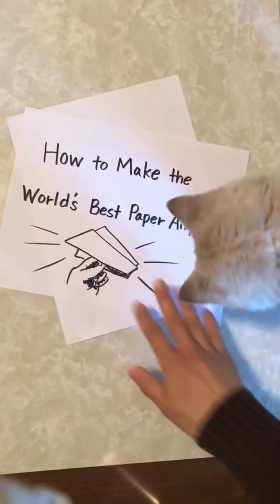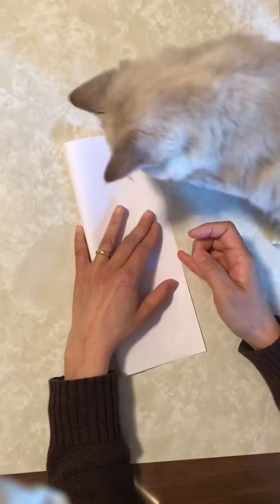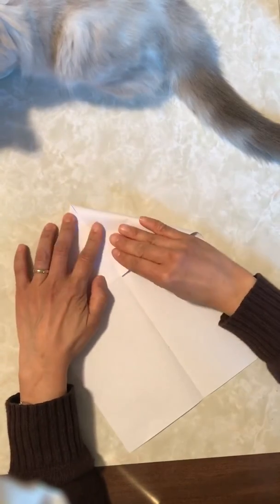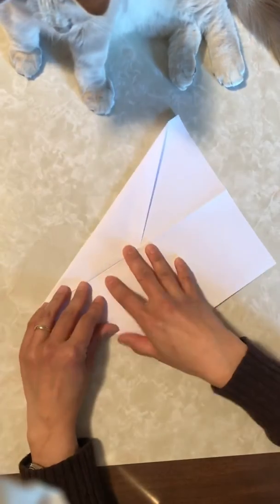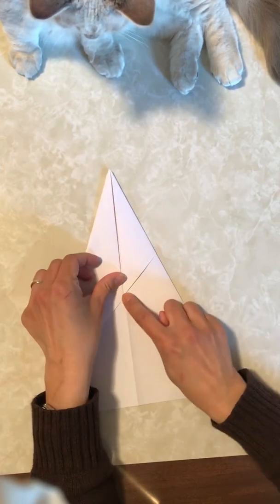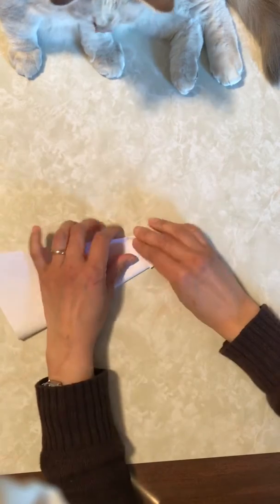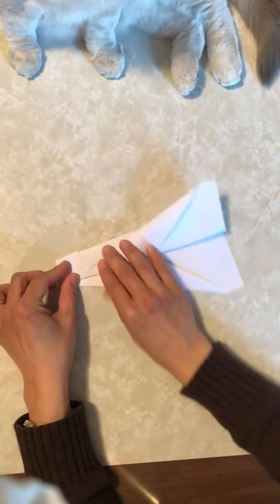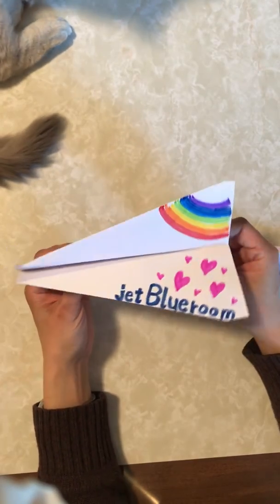How to make the world’s best paper airplane